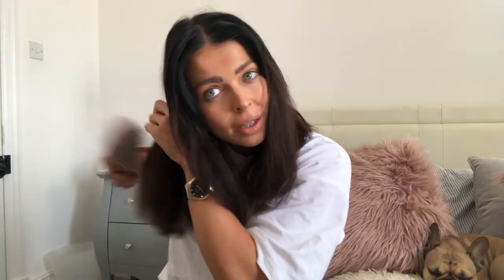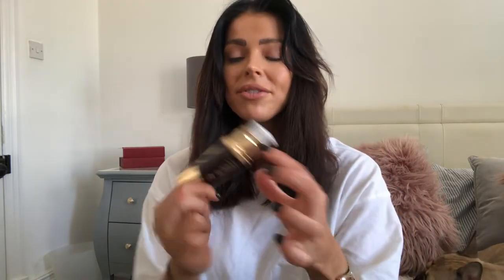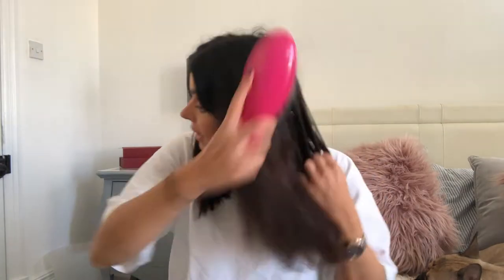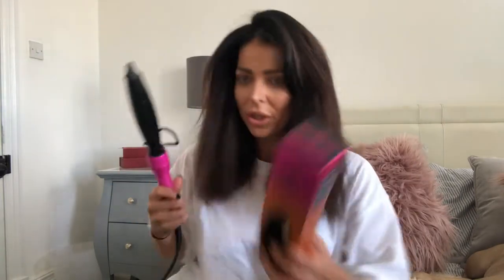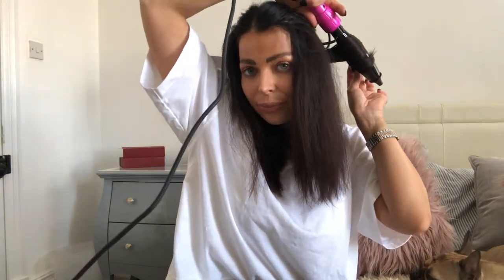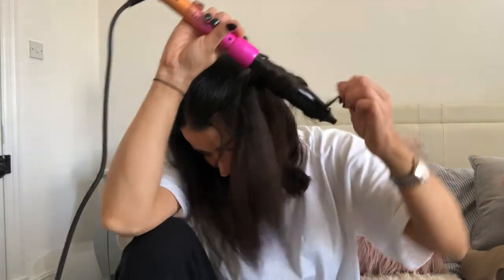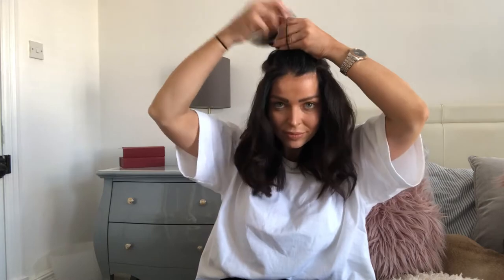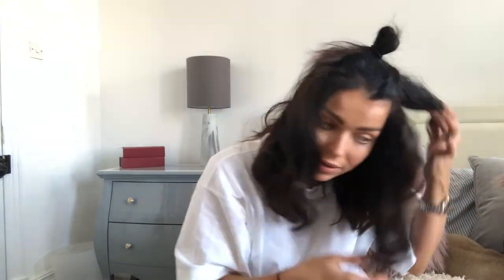Hair tutorial | how to style | curly hair tutorial | messy hair tutorial | hair extensions | weave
Hey girls so I had my hair cut short again and this is my fave new way to style it ! Its super easy and I love this messy  and thick lob !
Since having children my hair got thinner so I do get a weave for thickness and length when I wanna go long and I love it ! It makes me be way more adventrous with my hair and gives me way more confidence .

My weave is always by the gorge Stef at @Effinhair
You can shop all the amazing Effin Hair products on the website !